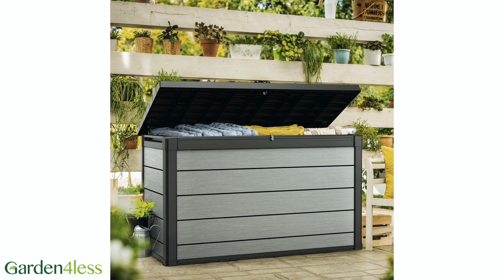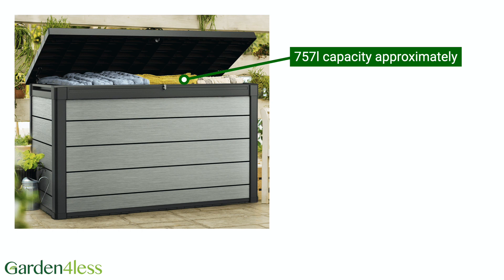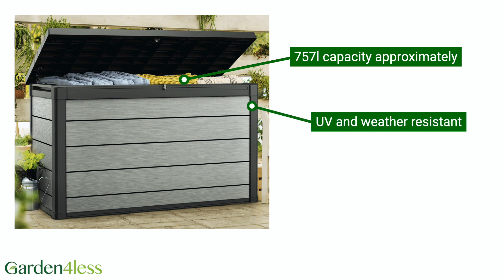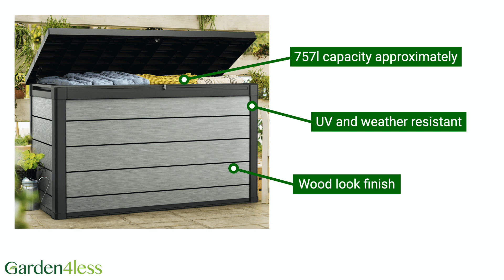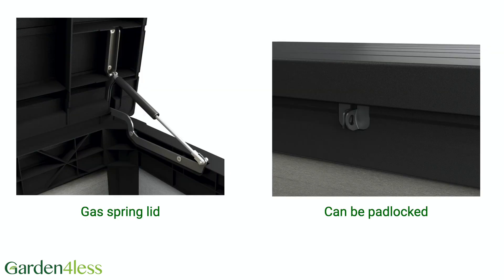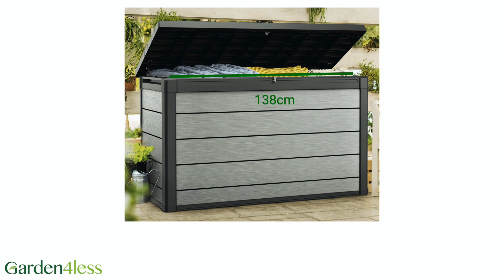Denali 757 Storage Box - A Closer Look At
The Denali 757 storage box by Keter is an amazing storage solution for your garden.

With a capacity of approximately 757l there’s plenty of room to keep your garden tidy and safe.

Made from a high quality plastic, it’s UV and weather resistant to keep your items dry and ventilated.

With a wood look, it has an attractive finish without the maintenance required.

It features a gas spring lid that makes opening and closing easier and can be padlocked to keep the contents secure.

Internally, it’s 138cm wide, 61cm deep and 85cm high.

Direct links on our channel.